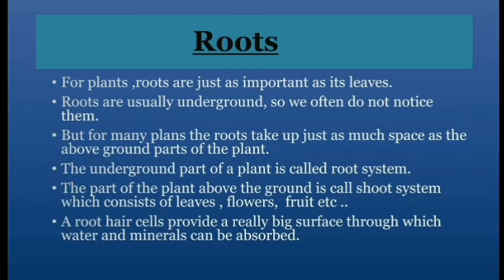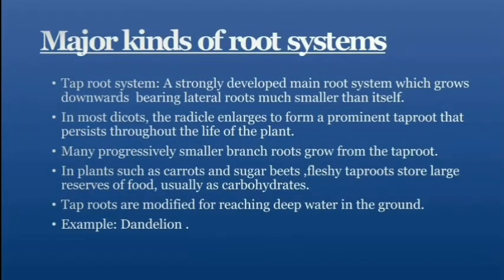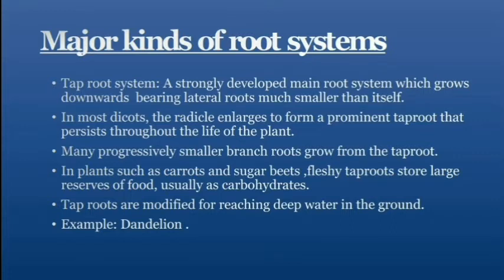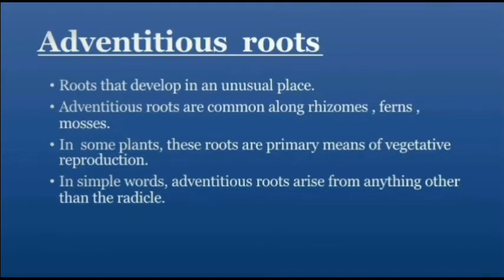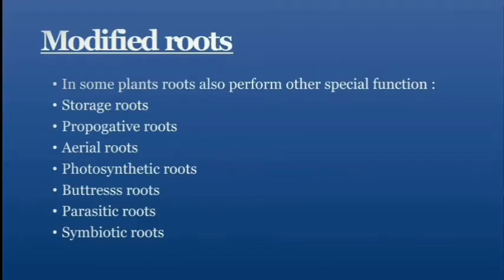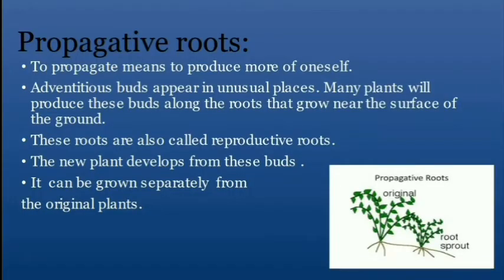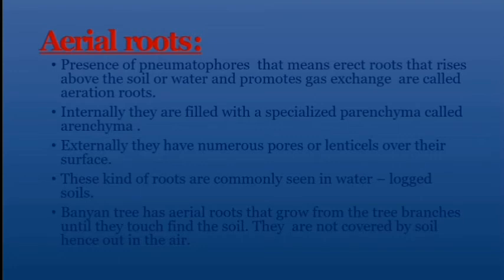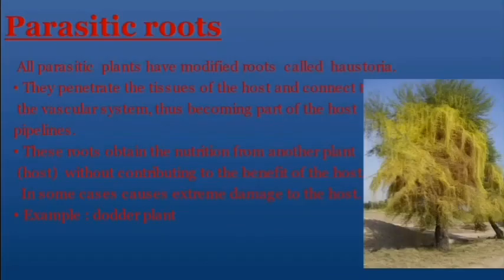Roots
Roots and it’s functions , types of roots and it’s uses .